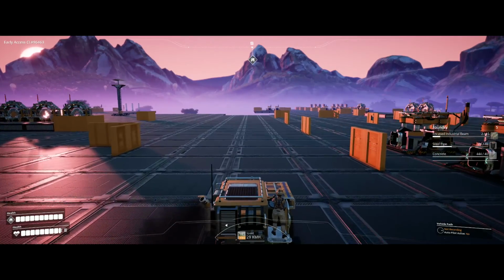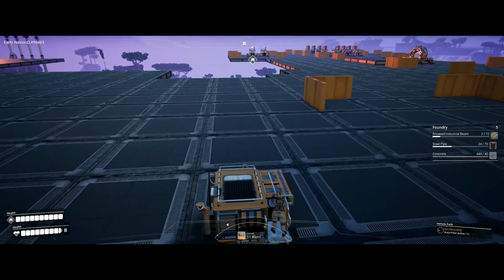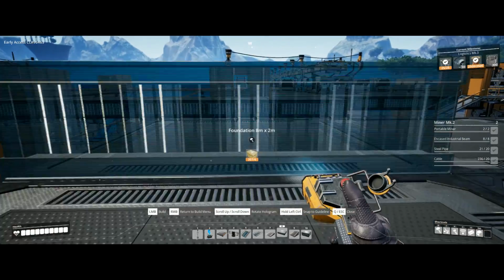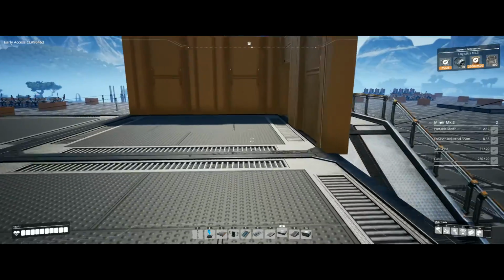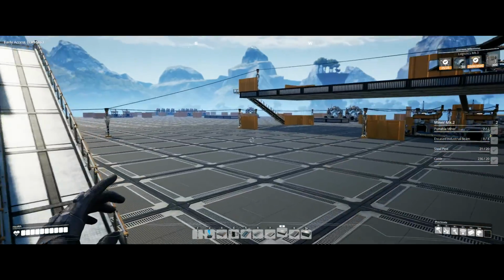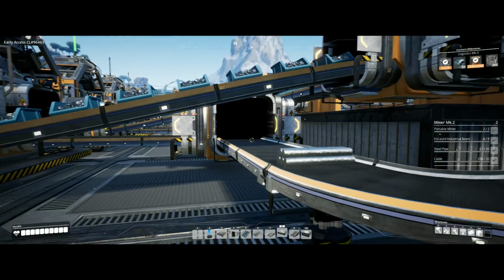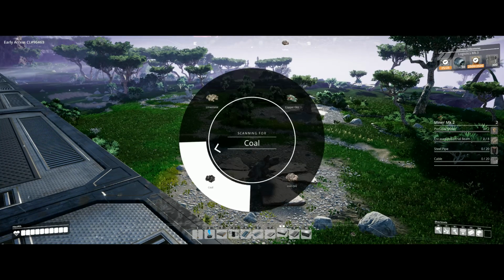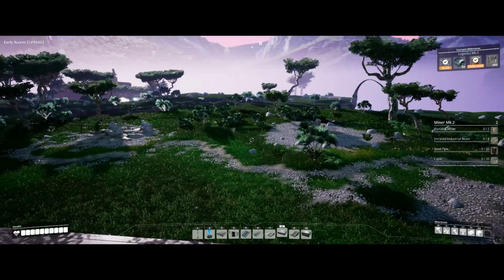My Satisfactory Factory - Tour #1 - Iron Installed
Welcome to my new factory layout series. I plan on having it produce 1 or maybe even two Heavy Modular frames per minute. I preplanned factory that is clean and well organized. I hope this layout will help other beginners with getting started on the factory planning.